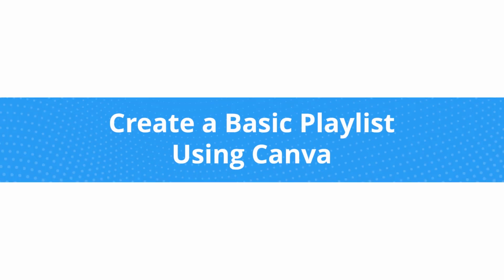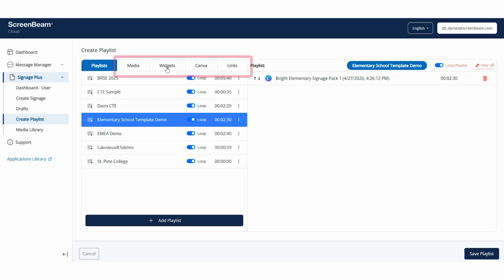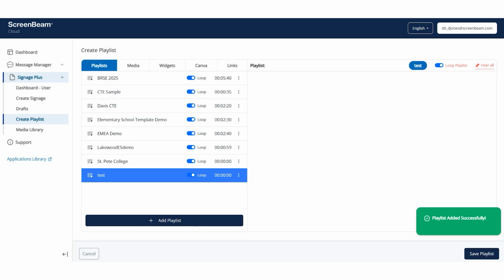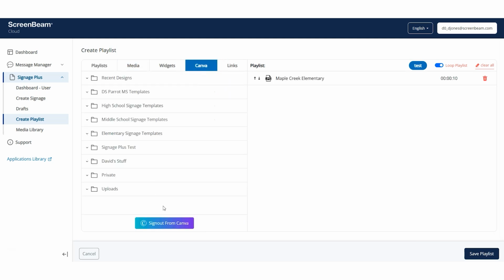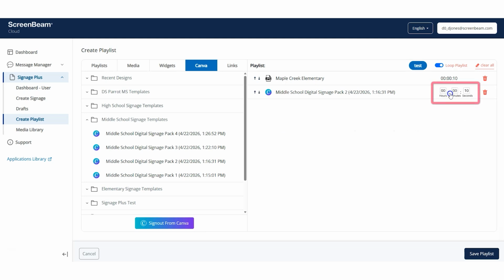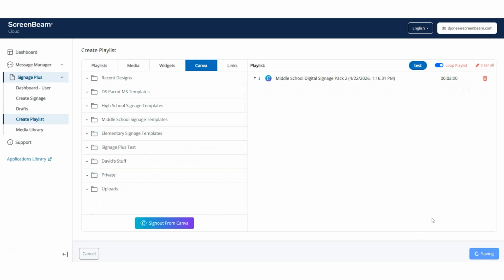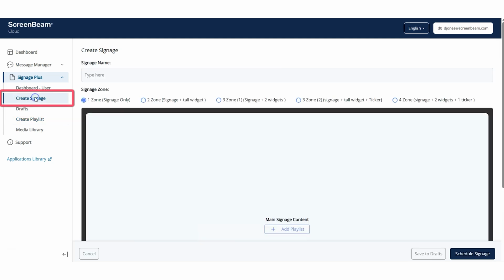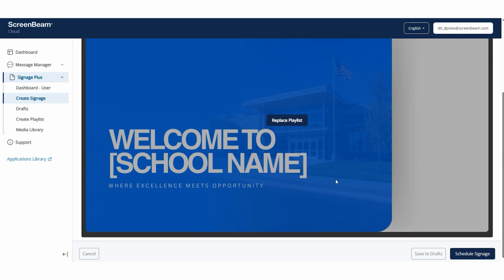Create a Basic Playlist Using Canva Projects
This tutorial demonstrates how to create a basic digital signage playlist using Canva within the ScreenBeam Signage+ platform. It guides viewers through the CMS interface, from naming a new playlist to integrating Canva designs and scheduling content.